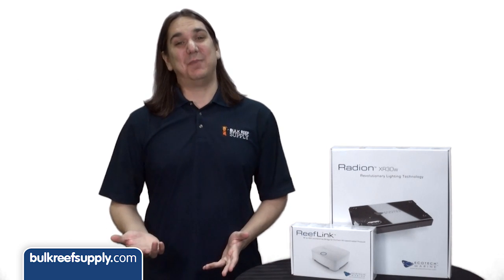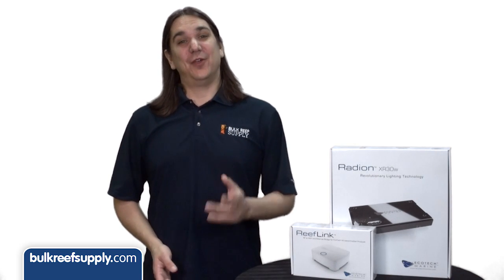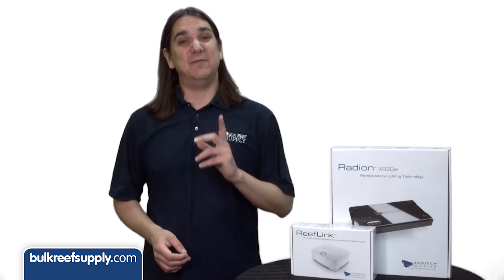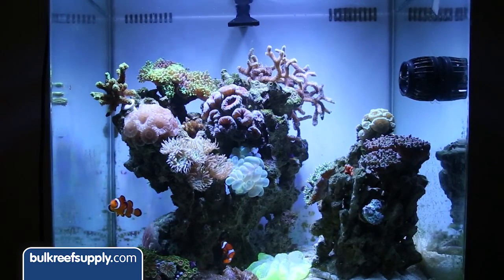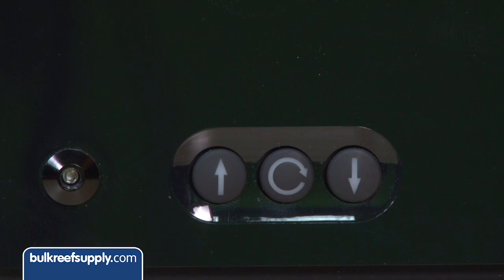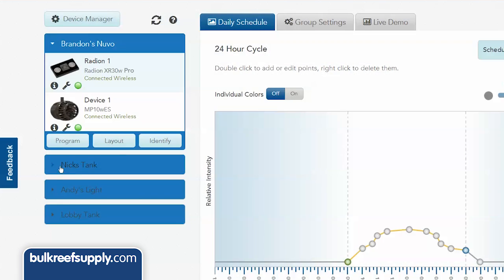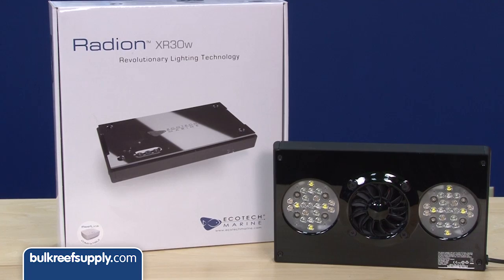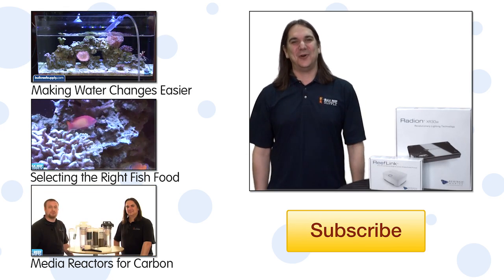What's New on the new Ecotech Radion Pro and Radion G3?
EcoTech's new Radion XR30w & XR30w Pro (Gen 3) LED lights feature 7 different color LED's on 6 different channels including cool white, deep blue, blue, green, hyper red, indigo, and UV.  Both models now have a lower cost per LED and offer higher efficiency and more punch.  Each light features tactile buttons, a water proof fan, and are compatible with the new ReefLink system.  The optional ReefLink system allows you to configure the light via a wireless connection from any web browser, or your smart phone.